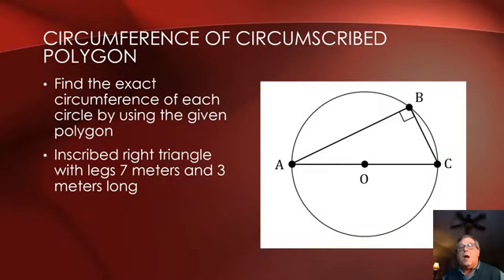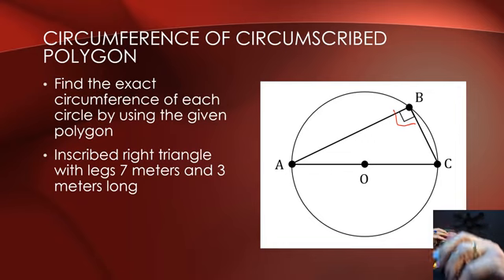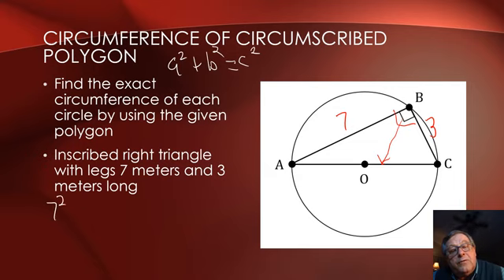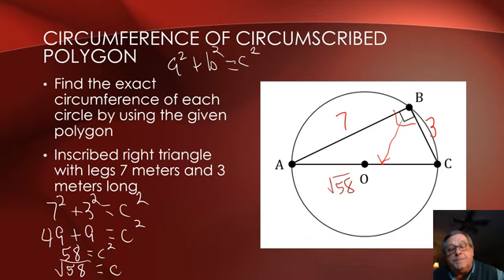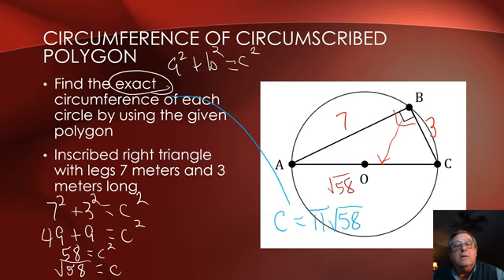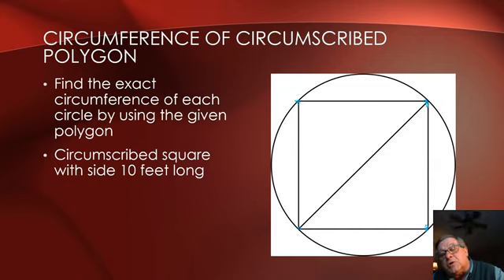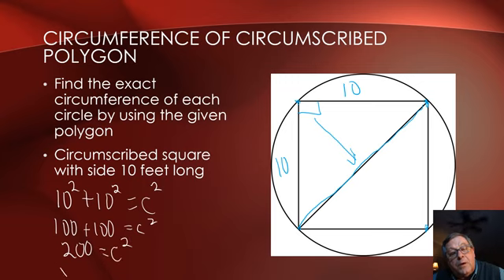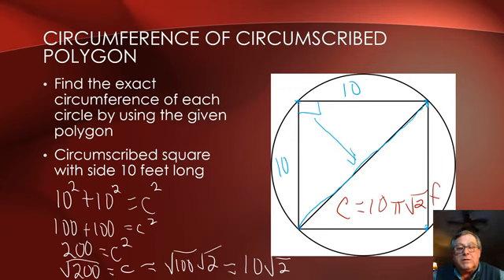Circumference of Circumscribed Circle